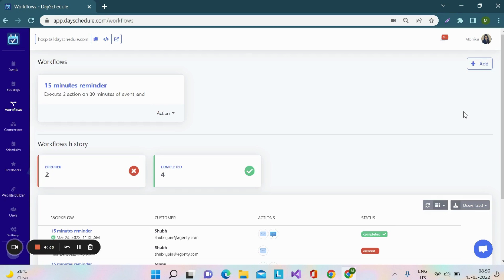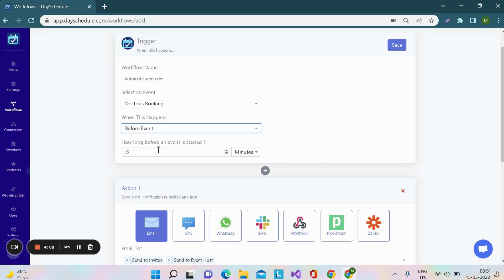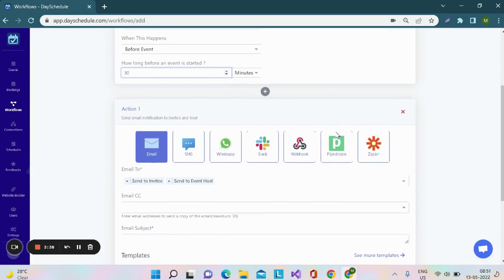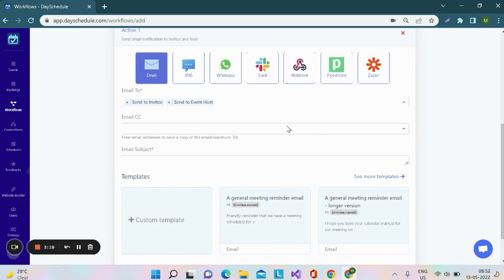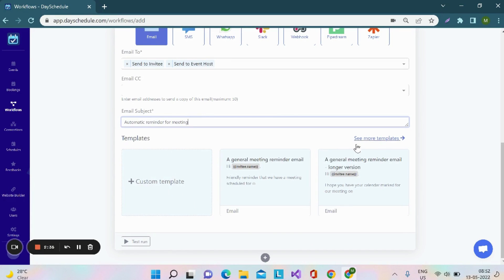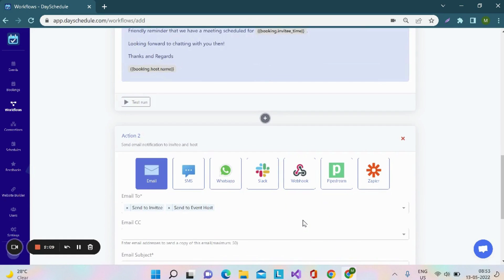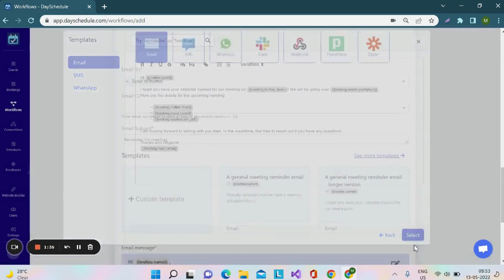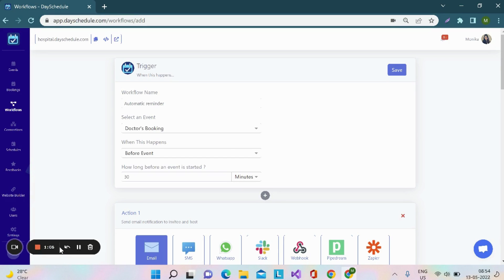How to send meeting email reminders automatically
See how to use DaySchedule workflow to send meeting reminder email automatically with customized template and logo for white-label appointment scheduling.

Here are the features included in email reminder feature -
- Meeting reminder email templates
- Deadline reminder email templates
- Zoom meeting reminder email to participants, attendees and guests
- Sample reminder email for submission of documents, resume for interviewee
- Board meeting reminder email template for startups and investors
- Reminder email for coaching sessions,  training etc